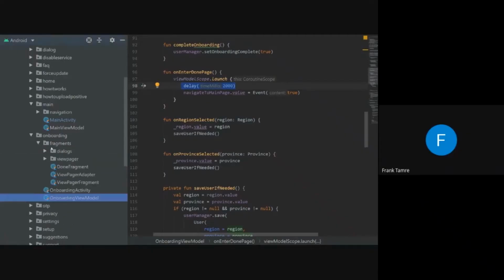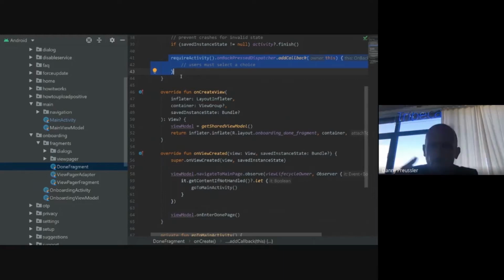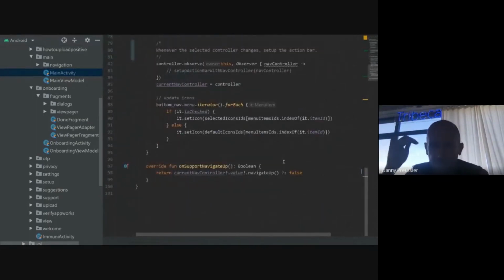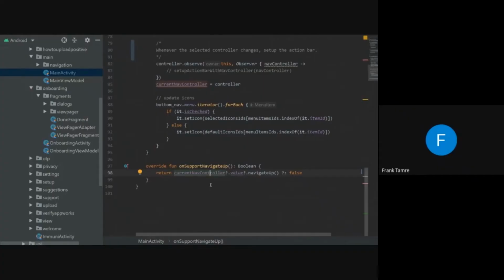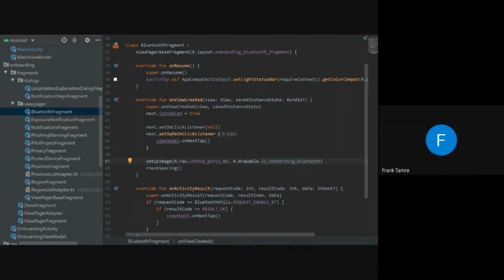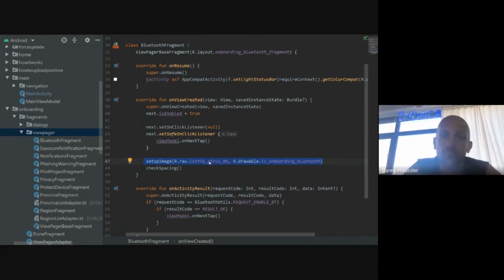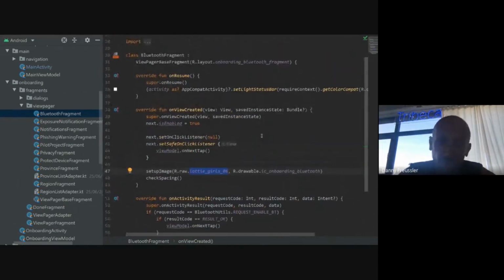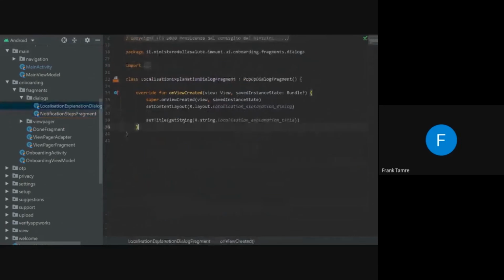Italy Contact Tracing App Part 7: ohFragments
In this episode, we take a look at how fragments were used.